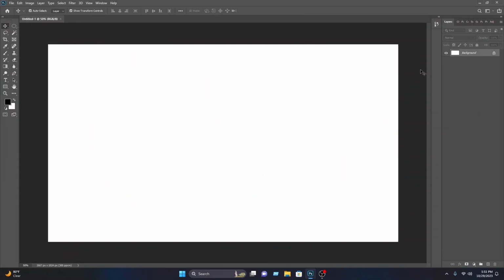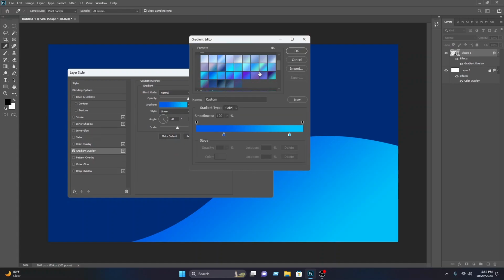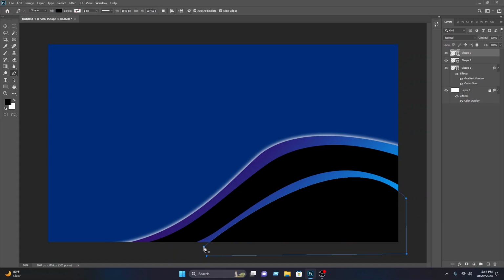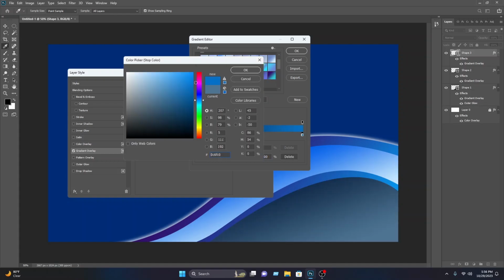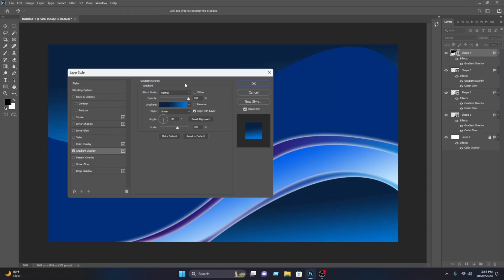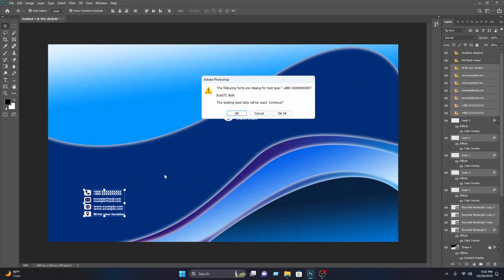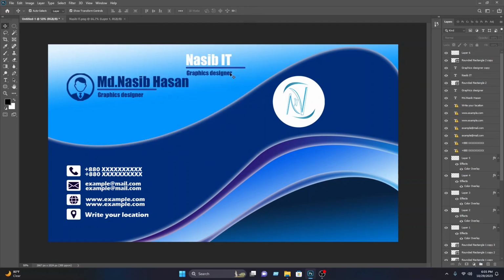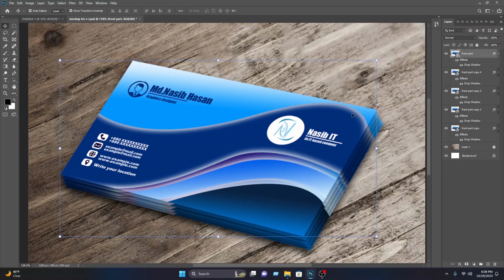Create a business card by photoshop // Business Card Design